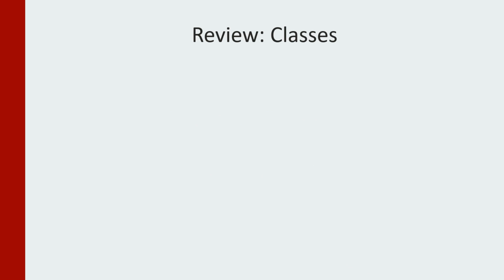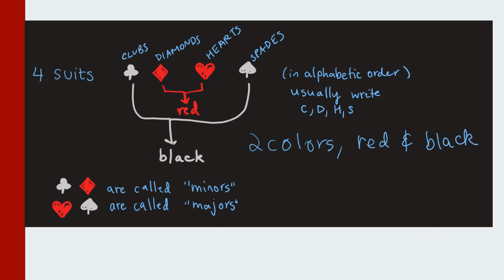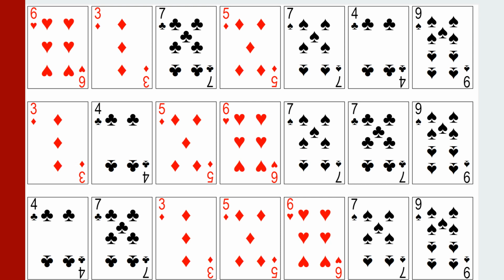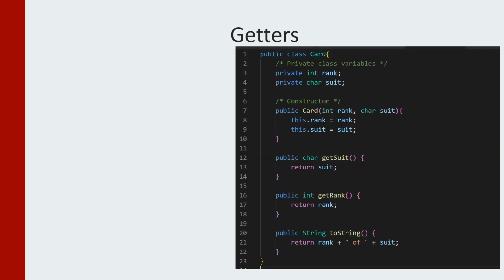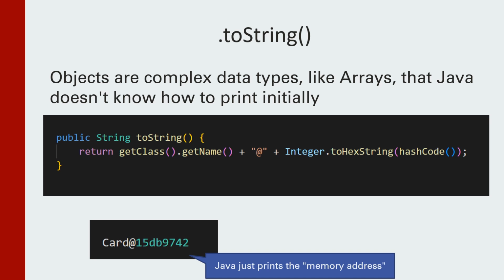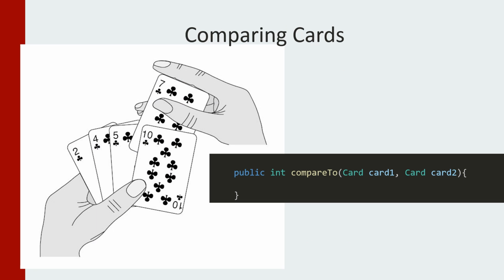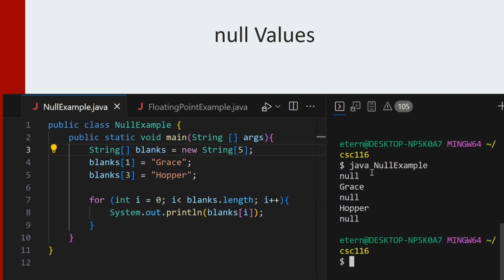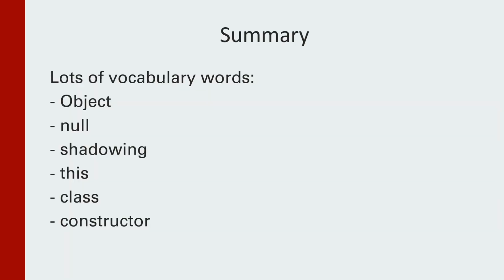17 Creating Objects